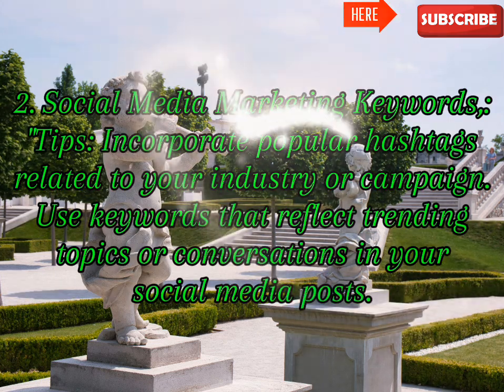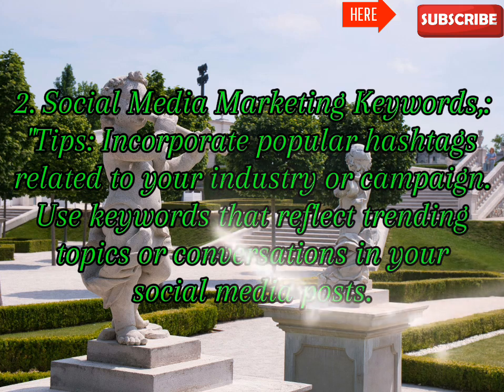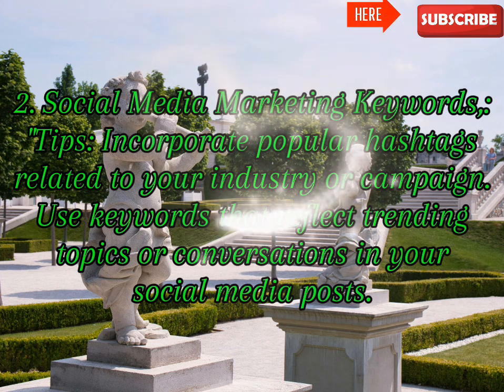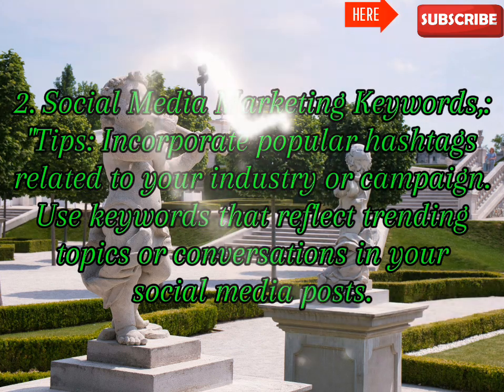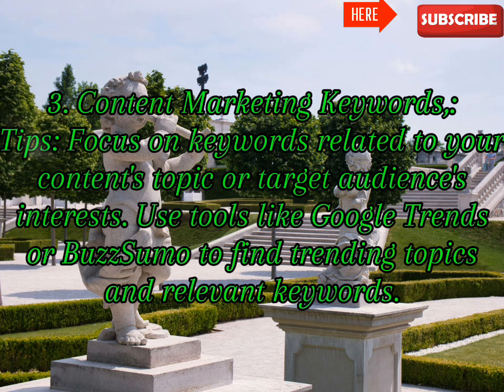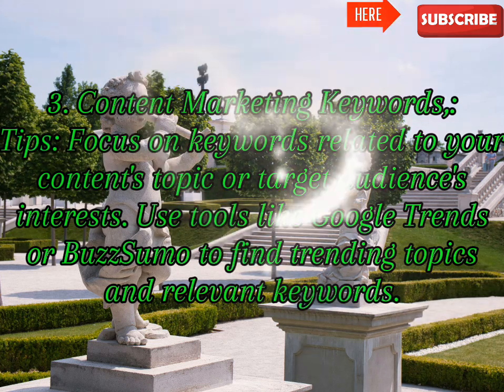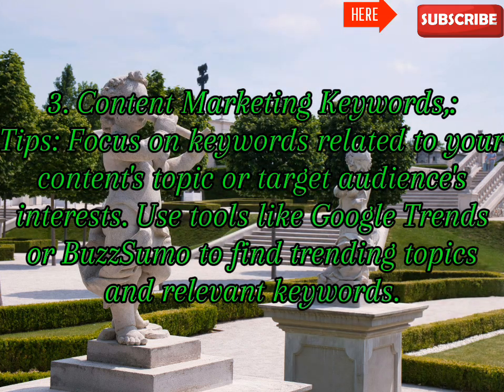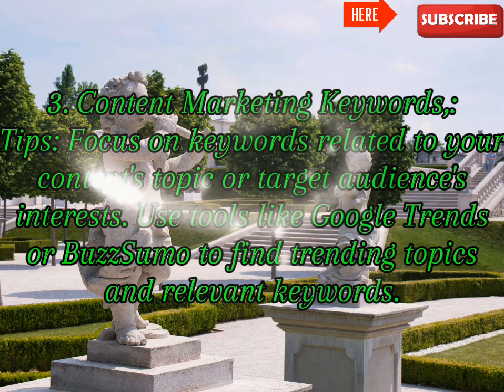SEO Strategies/ Tips And Tricks For Digital Marketing Success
Welcome to Smart Skill Studio!
In this video, we dive into,SEO Strategies, Tips And Tricks For Digital Marketing Success, Whether you're a beginner or looking to enhance your skills, you'll find valuable tips and strategies to help you succeed.